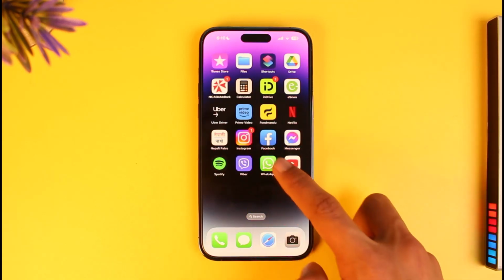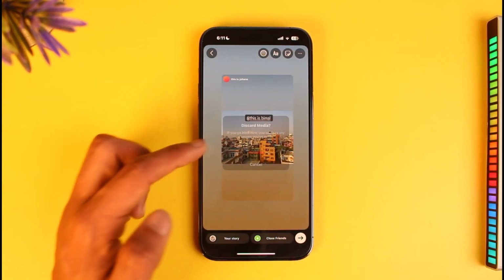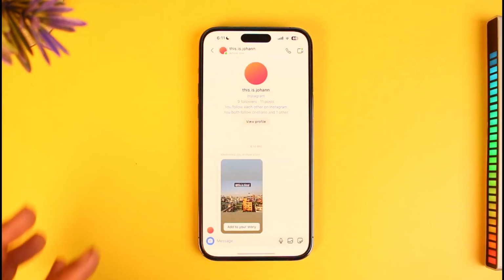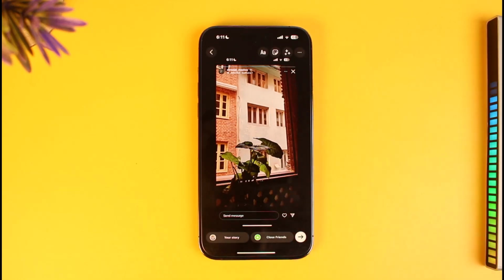How to Put Mentioned Story on Instagram !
In this tutorial video, I will quickly guide you on how you can add a story where you have been mentioned to your own story on Instagram. So make sure to watch this video till the end. We try to be responsive to as many questions as possible.

►  Chapters:
0:00 Introduction
0:13 If You Are Mentioned
1:02 If Not Mentioned
1:41 Conclusion